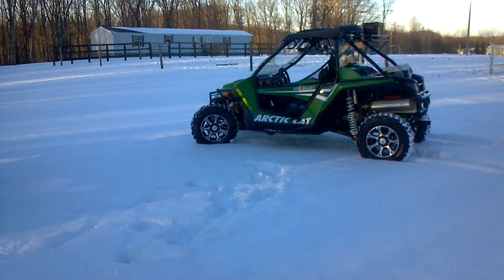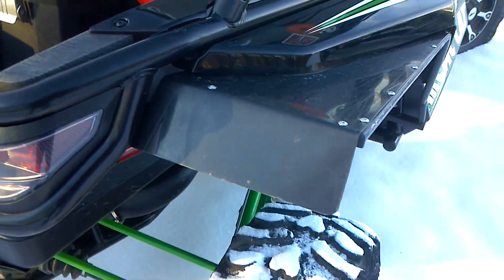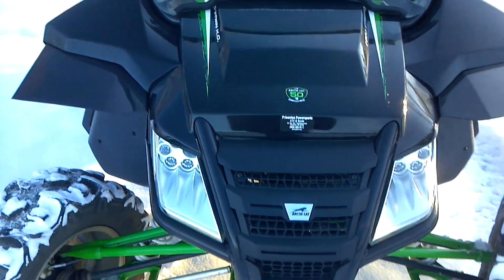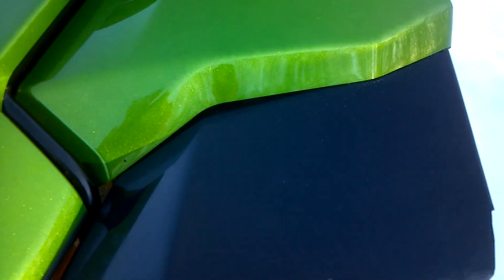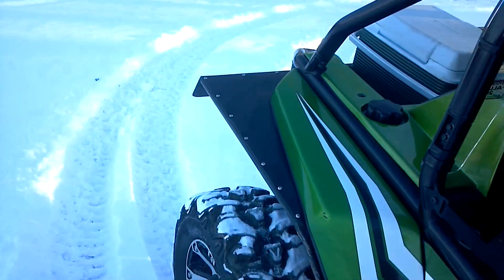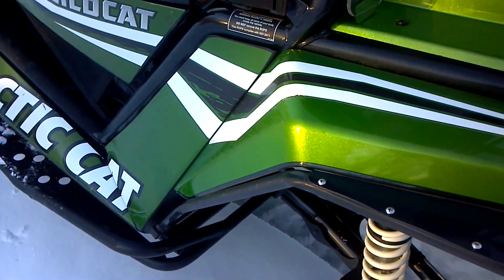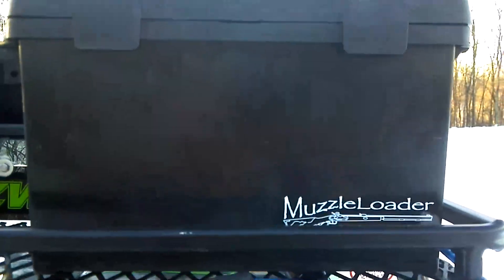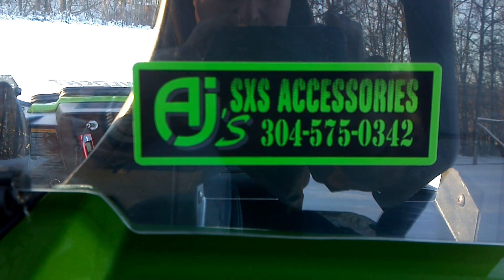Wildcat 1000 fender flares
Arctic Cat Wildcat fender flares and accessories from AJ's SXS Accessories